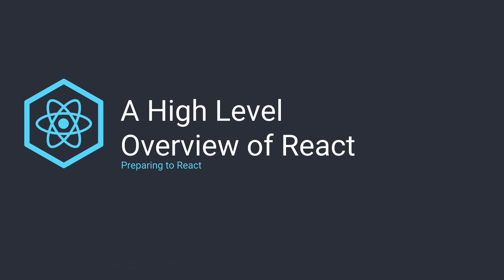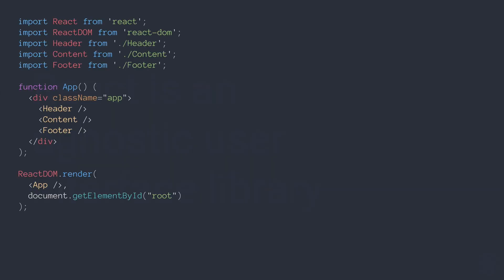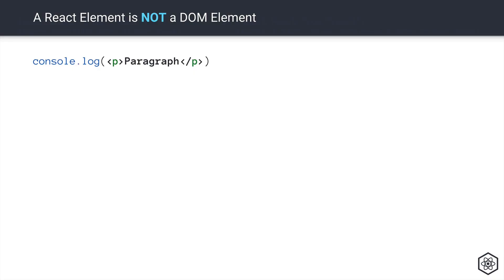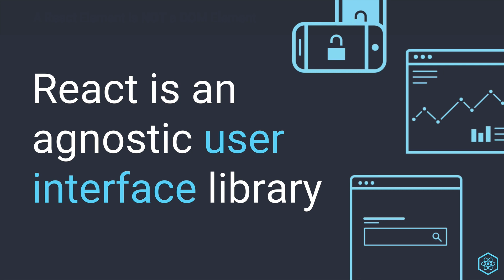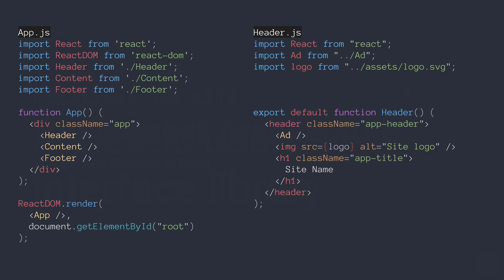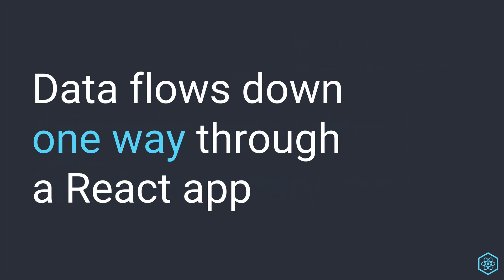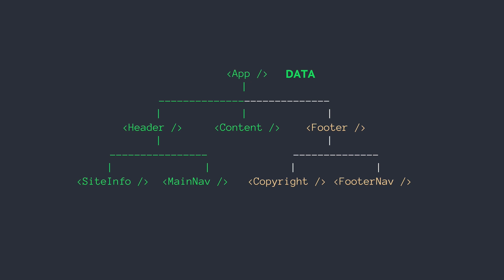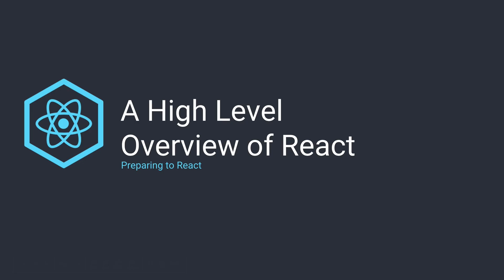A High Level Overview of React